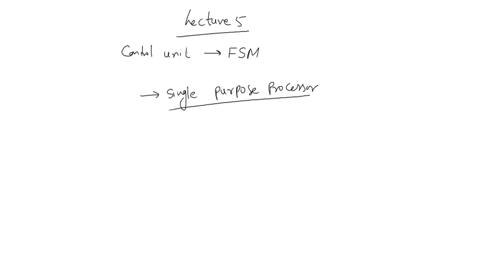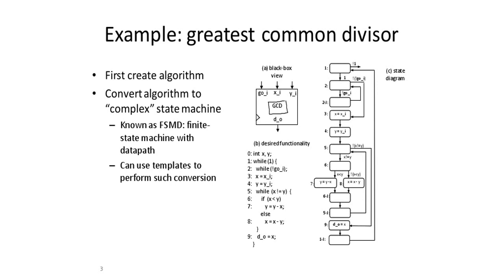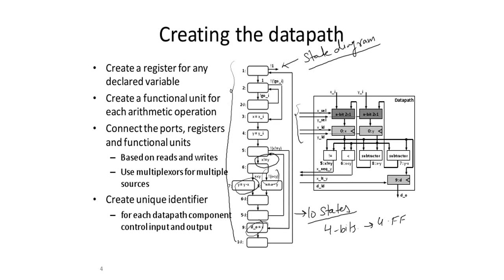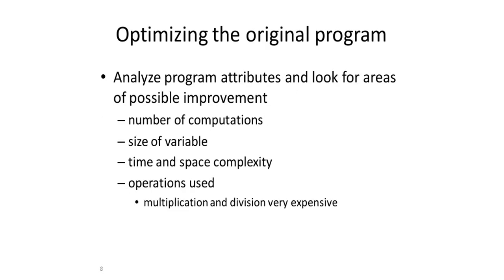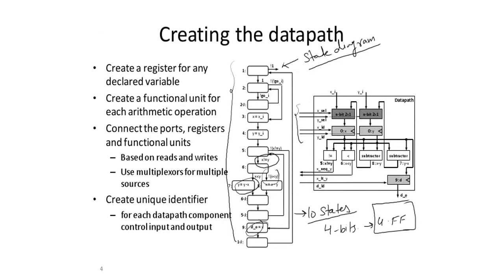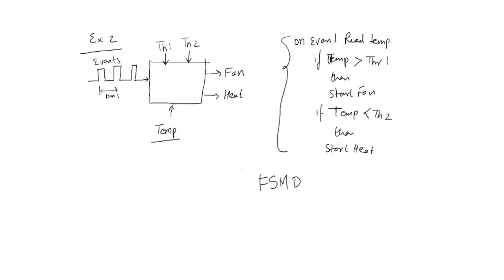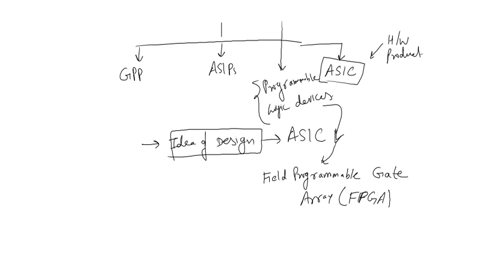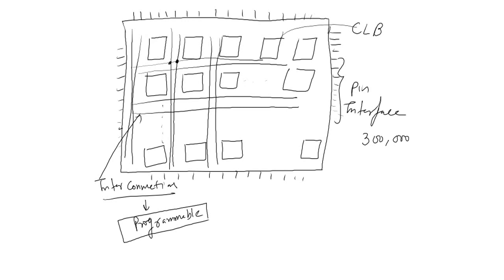Lecture 5: Embedded System-Finite State Machine and Data Path (FSMD) and Optimization